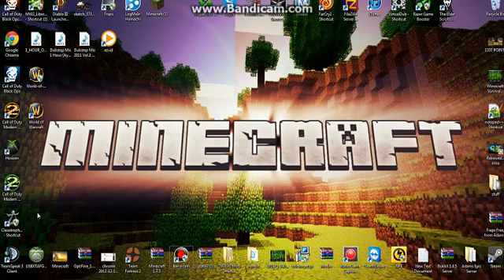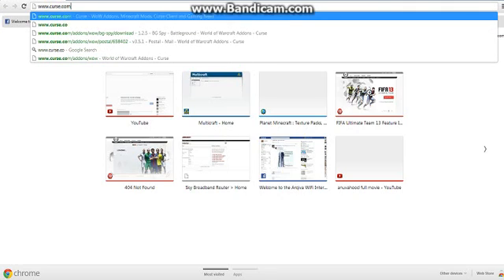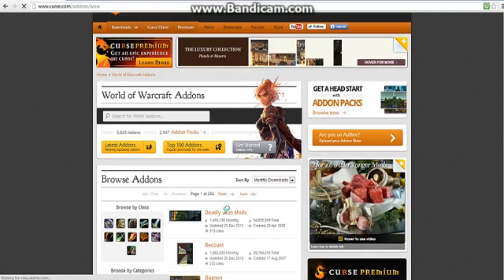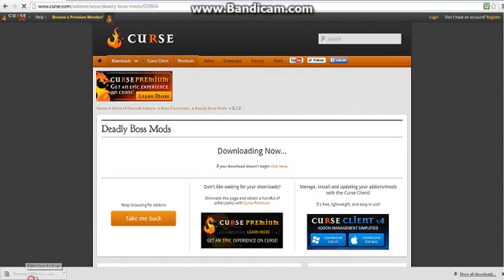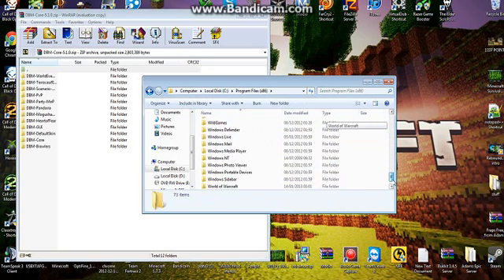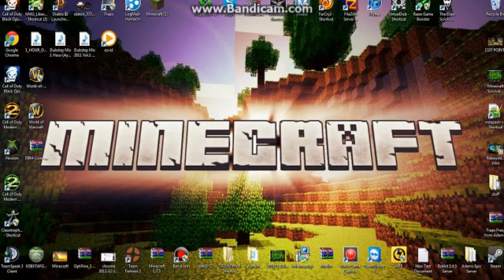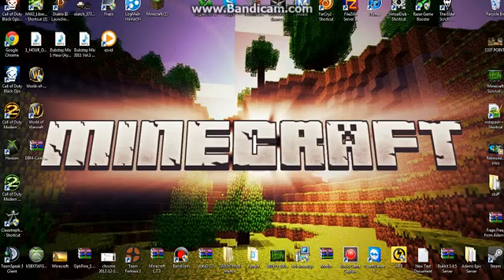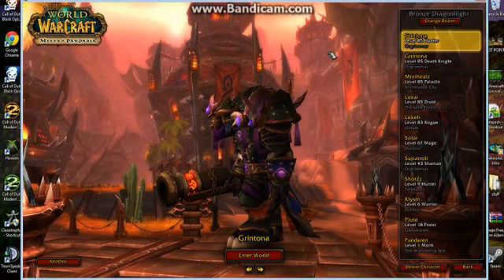How To: Install addons on World Of Warcraft [PC]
In google, type WinRAR. its the one that says download etc. press it and choose the one you want.

---IGNORE TAGS---